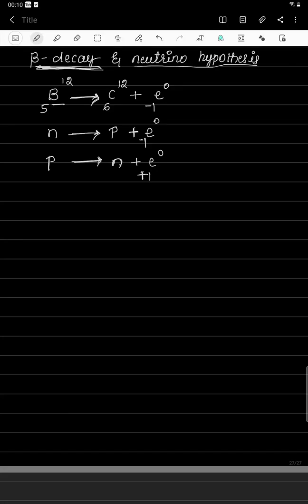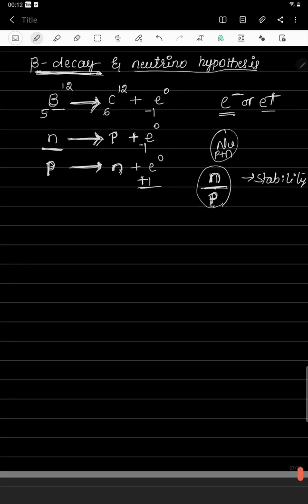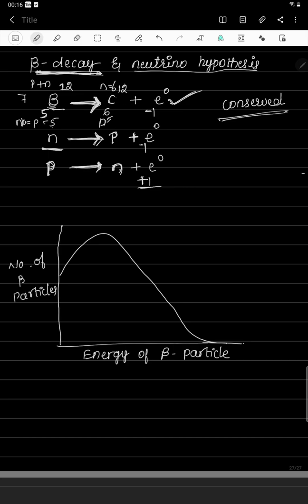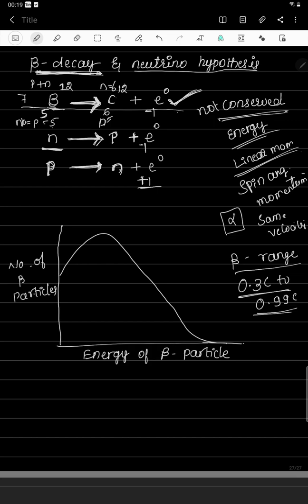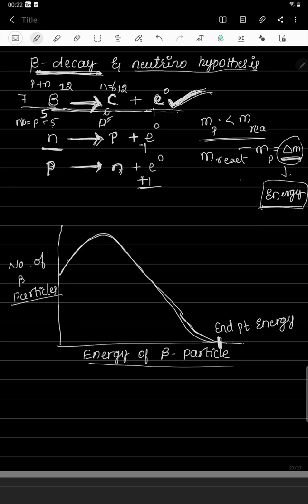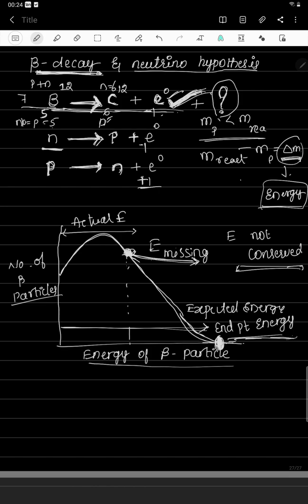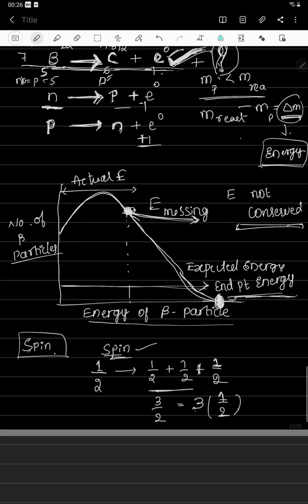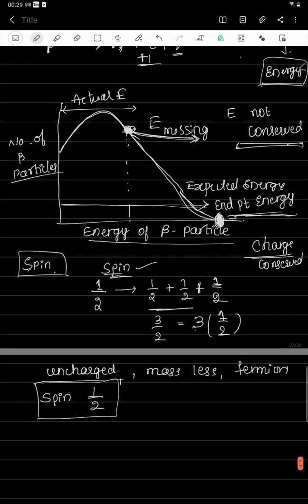BSc VI sem l Nuclear Physics l Beta ray and Neutrino hypothesis I By Vidyashri madam